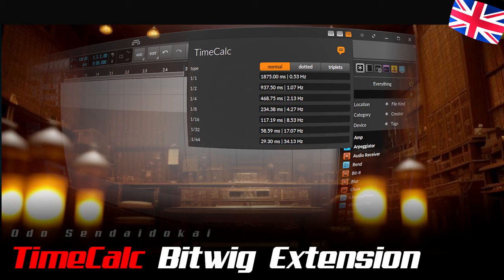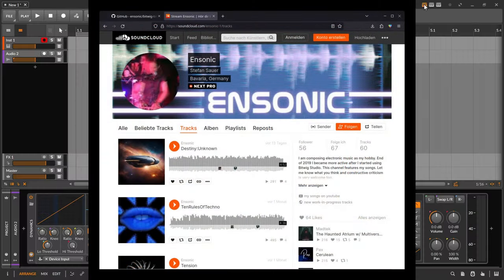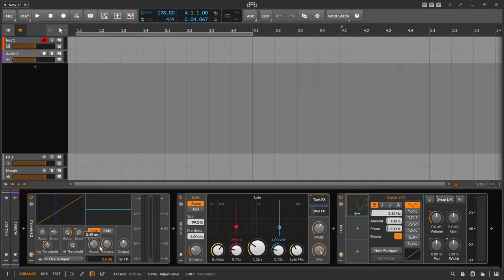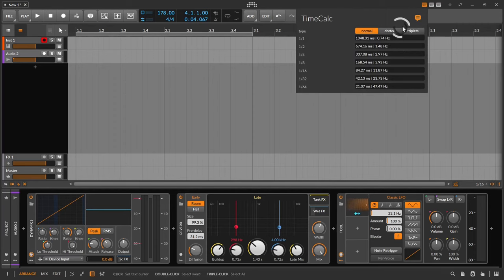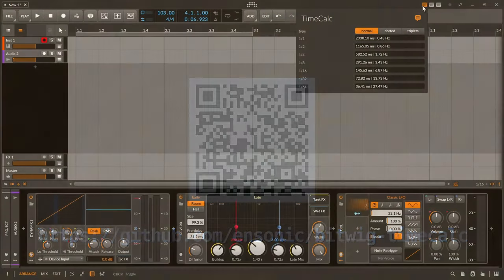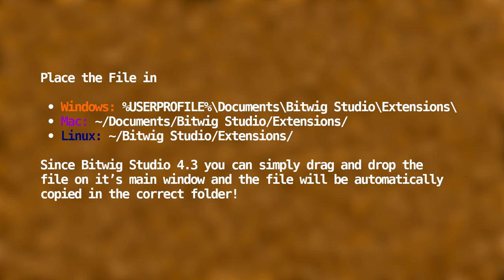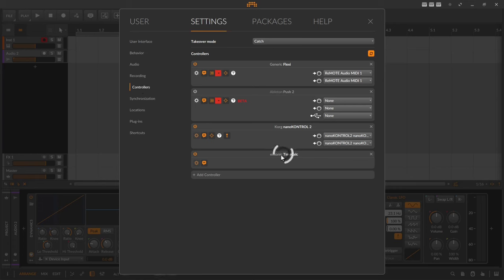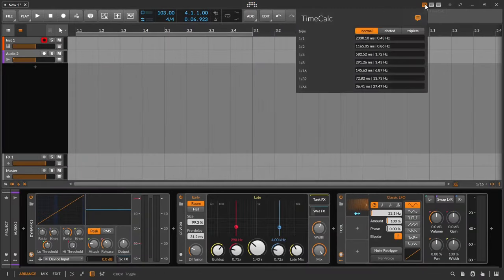TimeCalc Bitwig Extension by ensonic | english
00:00 Intro
00:24 What is it
00:59 Where is it
01:24 Where do you get it
02:15 Adding it in Bitwig
02:50 Byebye and thank you